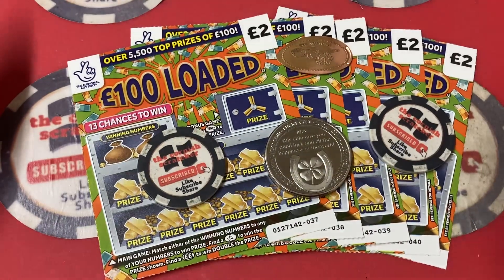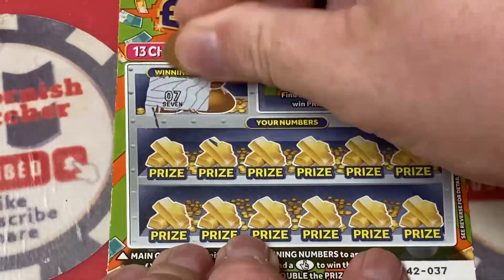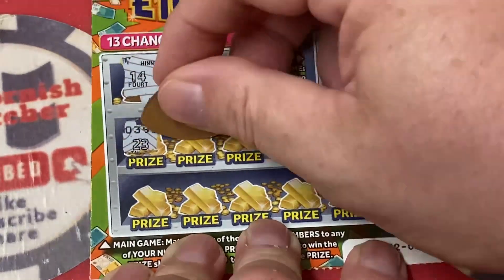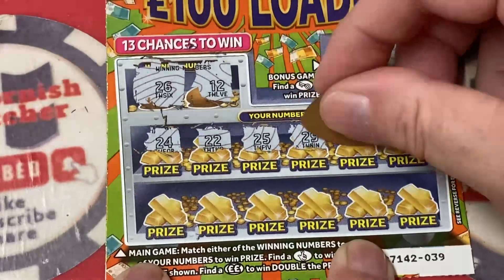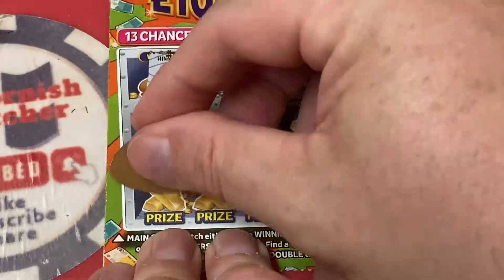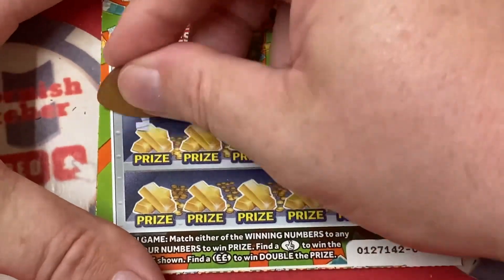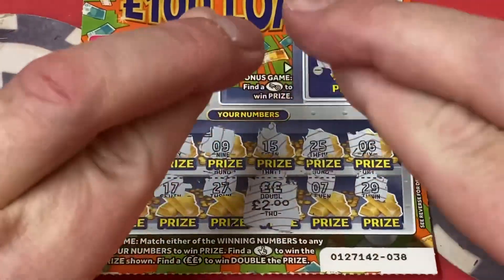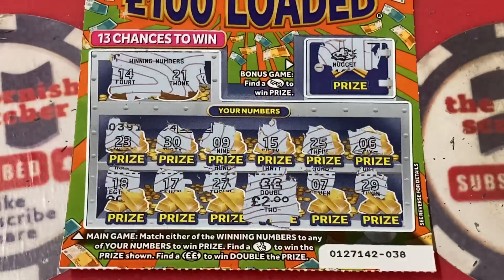🍀🍀£10 of the £100 loaded scratch cards but were they loaded enough for a win 🥇🍀🍀🍀🍀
£10 of the £100 loaded but are they loaded with wins or are they firing blanks 🍀🍀🍀🍀🍀🍀🪙🍀🍀🍀🪙🍀🍀🍀🪙🍀🍀
Please share with your family and friends
Please hit the notifications 🔔